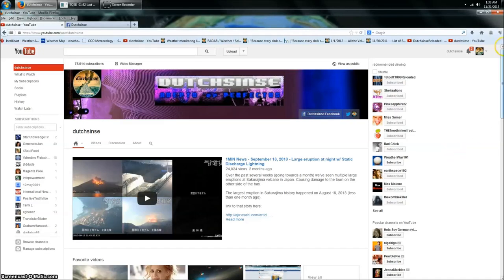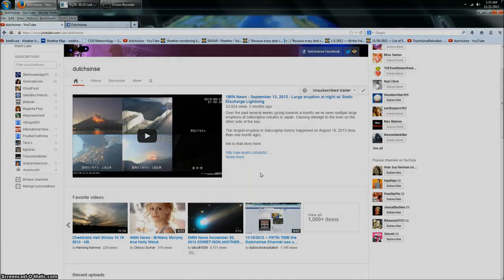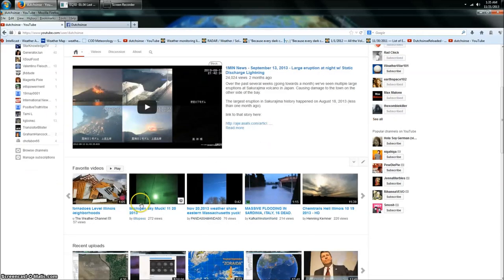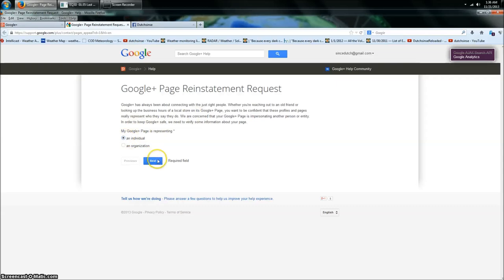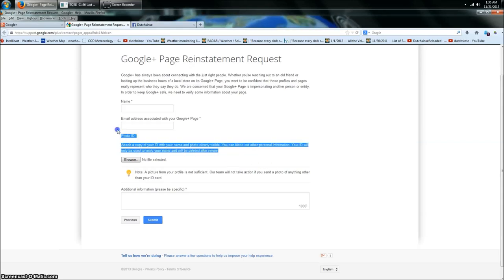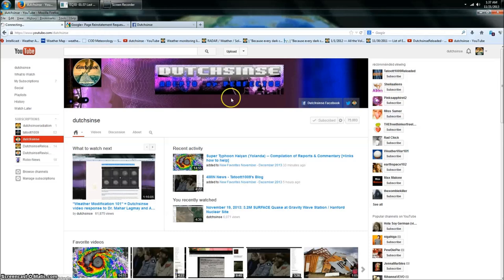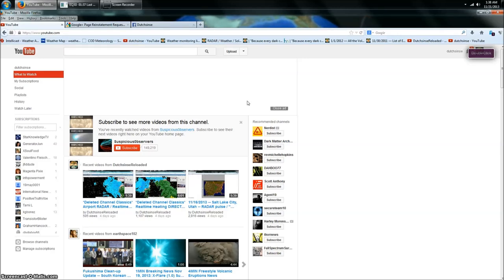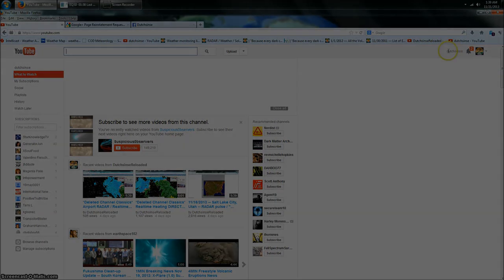Security FLAW in Google+ can Shutdown your Youtube page instantly with no strikes, no appeal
Update 1pm cdt, November 21, 2013 ...

Today, they shut down my channel again ! Just got it restored , again. this makes six unjust shutdowns, six cluster'effs to get my channel back.

G+ has a huge problem exploit that is being used to shut down YOUTUBE accounts by anyone who doesnt like your videos!

The shutdown deletes your whole account, and all your videos!

Someone is approving the false flags internally! Or the whole process is automated, and can be easily manipulated just by one person.

This google+ issue causes you to lose your g+, youtube, and other important services. this gives anyone the power to instantly shut down your account, and there is no recourse to appeal!

My youtube channel , was erroneously shut down yesterday, lost all videos, and all Google+ access.  I had no strikes, no violations, and was all green across the board.

How did my youtube get terminated?  Easily.

They simply flagged my GOOGLE+ account as an "impersonator".  Yes, flagged my own dutchsinse MAIN GOOGLE+ page as an impersonator.  LOL.   They can do it anonymously, with no warning, and with no recourse by you to fix it, except, to SEND A PHOTO ID OF YOURSELF to G+ to prove you are who you say you are.

click to view full size:

google plus security flaw

What? Send a photo ID to G+ to save your YOUTUBE page from shutdown, after your G+ was falsely flagged as an "impersonator"?!!!

Madness.  Seriously, big problem here, how do you PROVE you're a screen name?

They're asking for a photo ID to prove who I am.  However, the google+ is named "dutchsinse".  My real name is Michael Janitch.

I sent them a copy of my passport 48 hours ago, filled out the form with my real name, never even received a confirmation reply that they received it.  and as of today 220am CT november 21, no reply at all.

I'm dutchsinse. How can someone ELSE, an anonymous person, report me for "impersonation"? Which then causes G+ to INSTANTLY shut down my whole G+ page. which then leads to the INSTANT TERMINATION OF MY YOUTUBE PAGE, and a blocking of all my associated G+ pages.

A domino effect caused by one single false flagging, one single easy abuse of a security feature on youtube that, SHOULD, have human review behind it, and should not be automated.

Yesterday, thanks to this fake / false google+ shutdown , I lost 75,000 subscribers, and 800+ videos. Lost access to ALL of it.  Due to a single false flag on a separate service away from youtube!!!

Again, no email from youtube OR google+ was sent to me, warning me, or giving me a dispute option.

Very strange too, Google+ and youtube BOTH have my cellphone number already on file for login and verification purposes, no message sent to my mobile device at all.

Don't forget, MOST IMPORTANTLY, there was no recourse to solve this.  No link to click on, no email to send, and no option to dispute. For me to get it fixed, it literally took someone who works there to privately contact the "policy team" and do a few things to get my youtube restored.

Still locked out on Google+, still cannot make any comment even below my own video, and still cannot share anything via the share button.  No reply from google, except to ask for an ID with my SCREENNAME on it?!

lol, can you say NIGHTMARE scenario here.

Meanwhile, 3 years of work , 800+ videos, and 75,000+ subscribers on the line... all capable of being wiped out from a SEPARATE service like google+ ?  Somethings not right about this.

Imagine if someone could shut down your PERSONAL facebook page with the click of a button, and then YOU have to prove who YOU are because they clicked a button.

Guilty until proven innocent , meanwhile they DELETE your youtube page, delete all your content, and you have to fight to get it back?

Shouldn't the person making the impersonation CLAIM have to provide THEIR ID?

Anyone can get shut down this way.  Maybe a few larger channels will get slammed, then google might take notice.  Right now, they're not responding to any of my contact attempts.